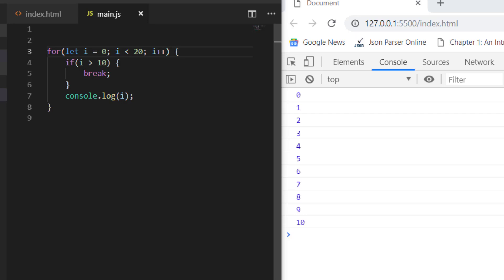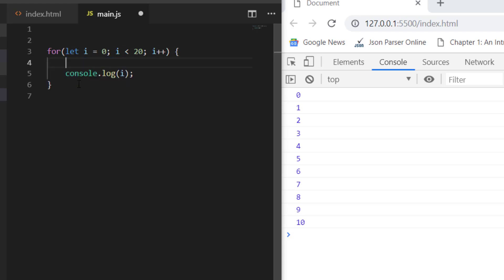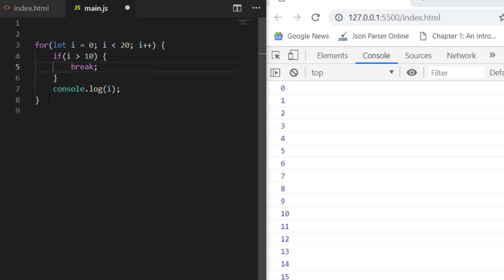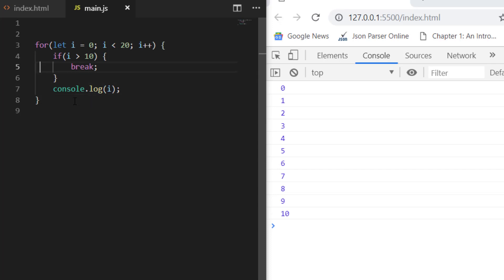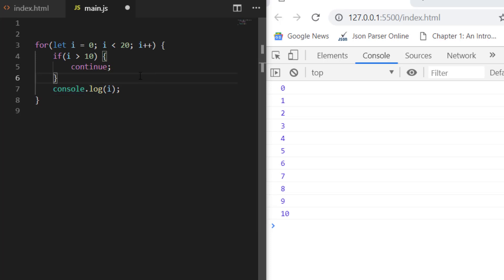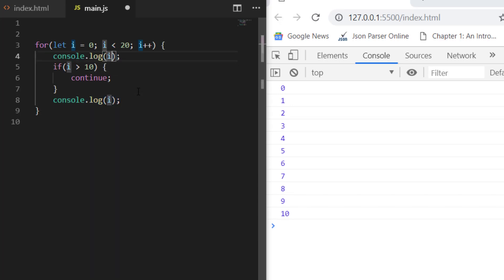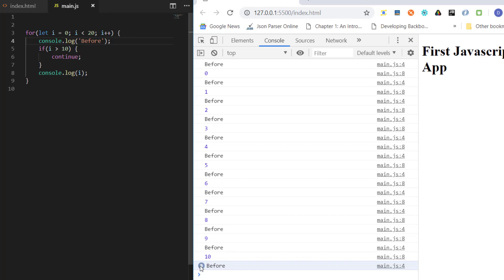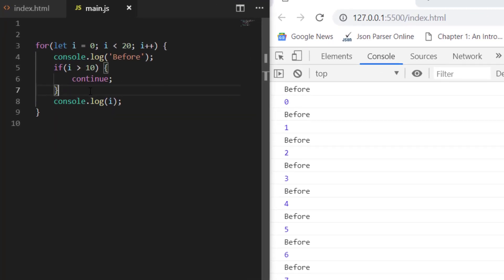JavaScript Tutorial - 9: ‘break’ & ‘continue’ statement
break: Whenever you want to terminate loop, use break statement

continue: Whenever you want to continue to next iteration & don't wan't to execute remaining statements.

This problem is similar to following:
What is JavaScript break statement,
Introduction to javascript break statement,
how break statement work in javascript,
javascript continue statement,
What is JavaScript continue statement,
Introduction to javascript continue statement,
how continue statement work in javascript,
javascript break statement,
javascript continue statement,
break statement,
continue statement,
javascript tutorial,
javascript operators tutorial,
coding simplified